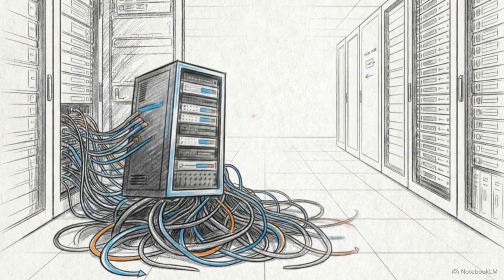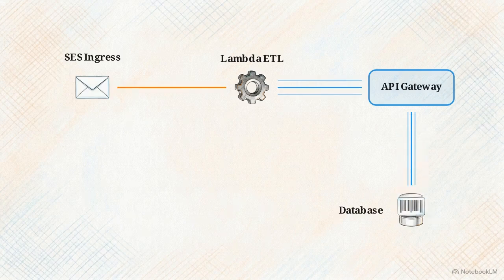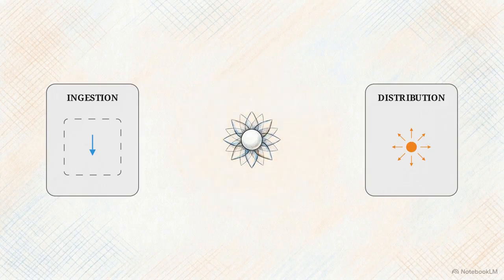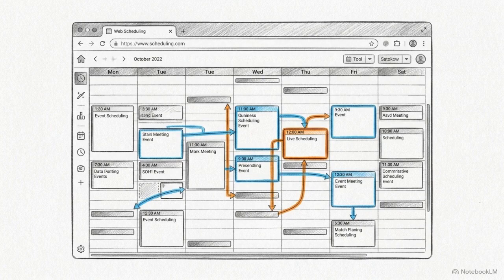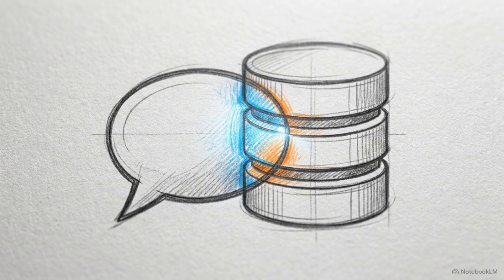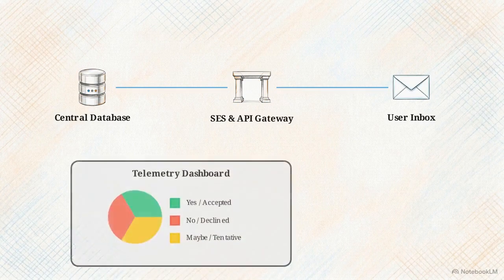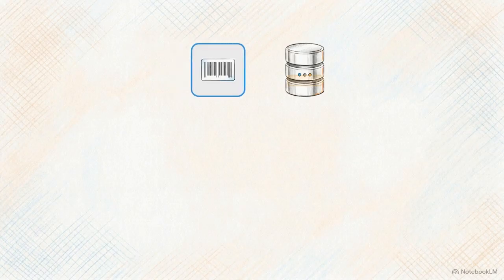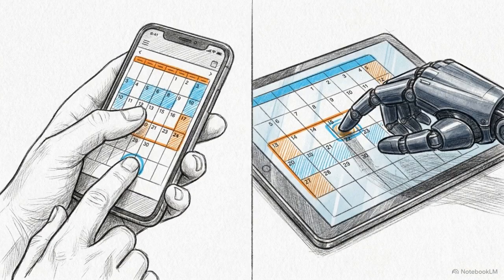Architecting a Headless Calendar Invite Server on AWS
Programing Calendar Invites for Humans and AI Agents